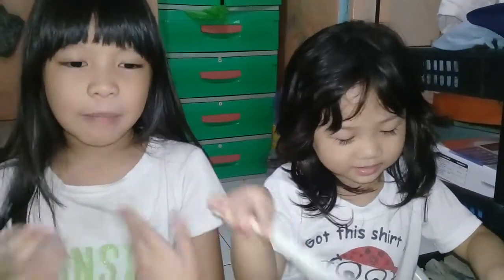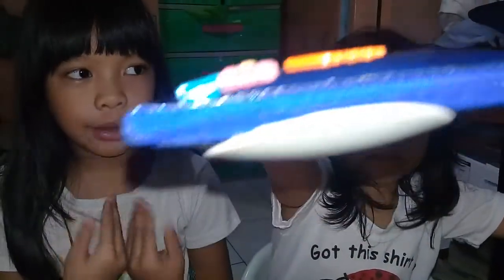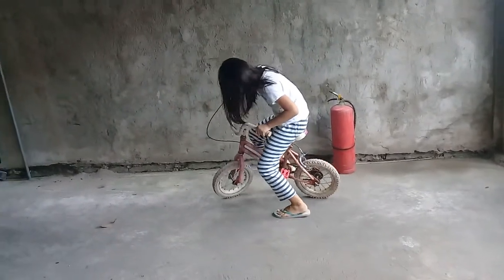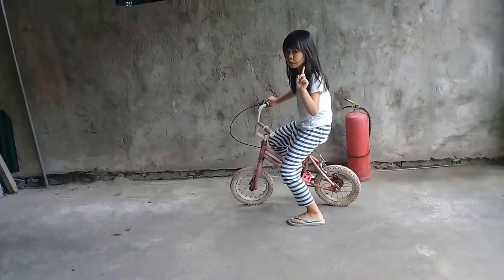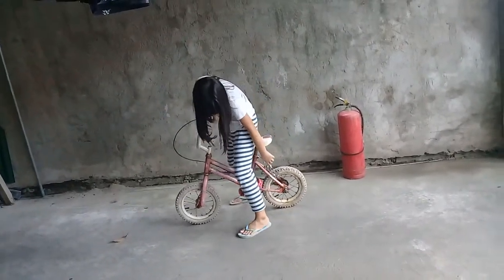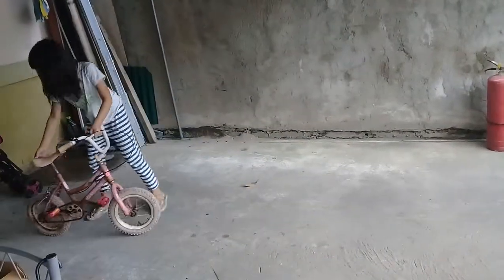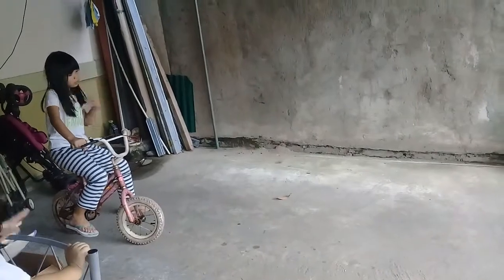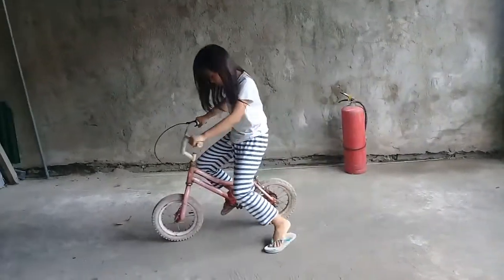Learn to Ride a Bike without Training Wheels with Dael and Lian!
DBQ TV FACTS | LEARN TO RIDE BIKE